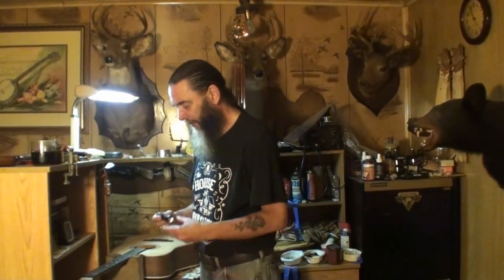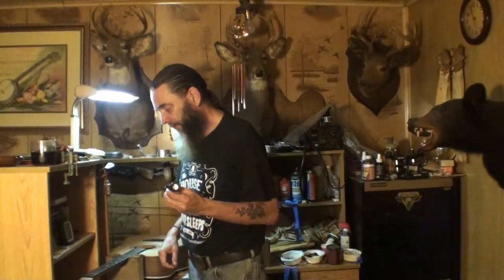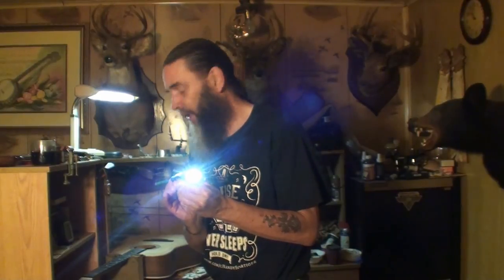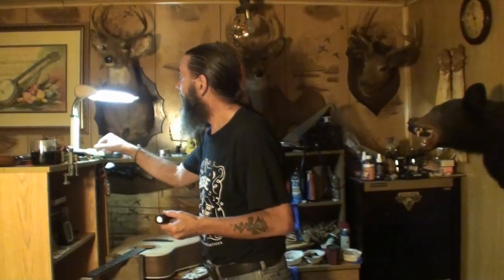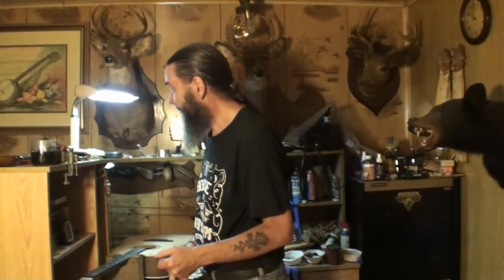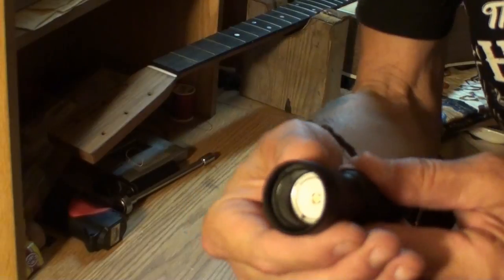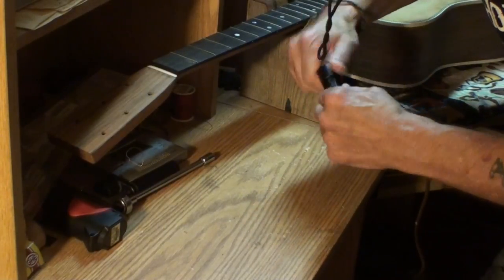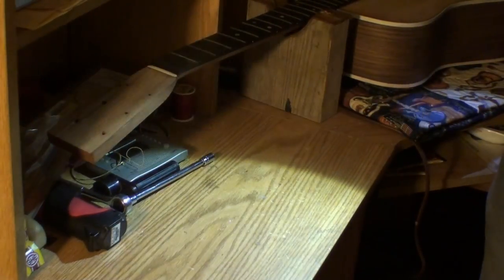infray tactical flashlight review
this video is a review of the Infray Tactical flashlight, I don't review anything I think is not worthy but if you use flashlights as much as I do you might want to give this video a watch because this light is another special one I believe you will find very useful. thanks for watching!
click the link above to find out how YOU can win a free guitar contest beginning in September!

click the above link for more info on this Infray flashlight!